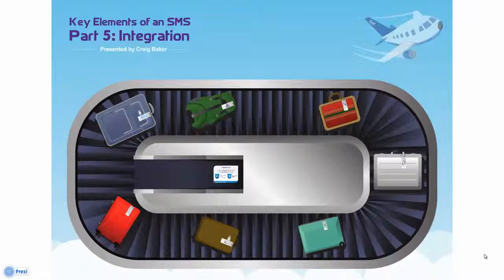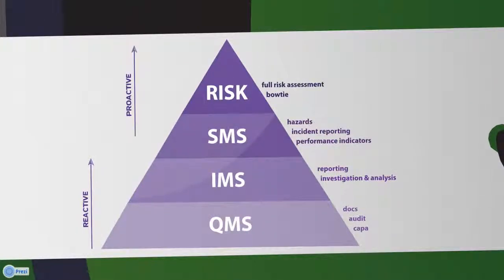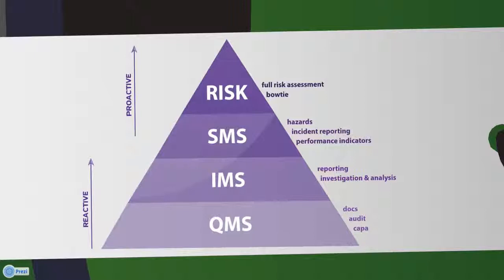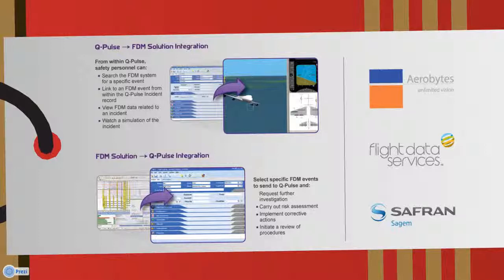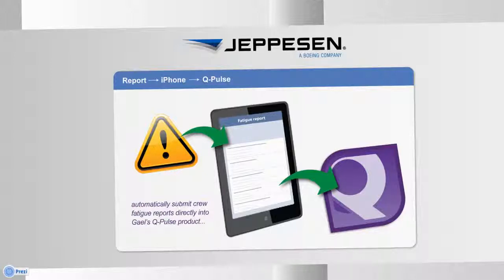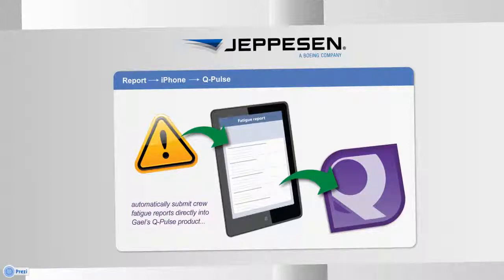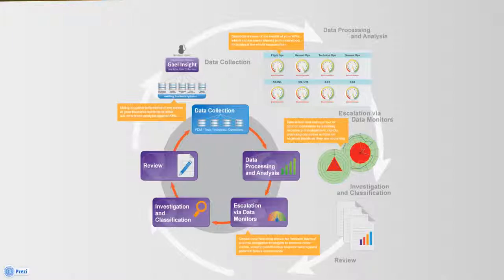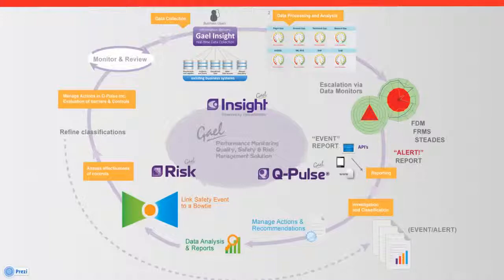March 2023 audit- Webinar: Key Elements of a Safety Management System Part 5 - Integration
Continuing our series looking into how to build best practice in an aviation safety management system: anticipative risk management, regulatory compliance, performance based regulation, document and policy control, CAPA management and advanced operational reporting.